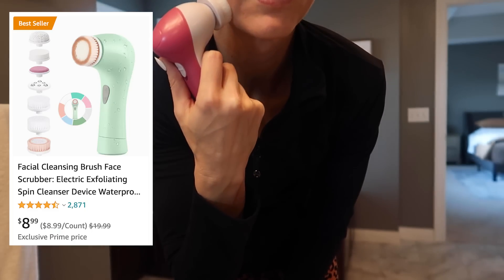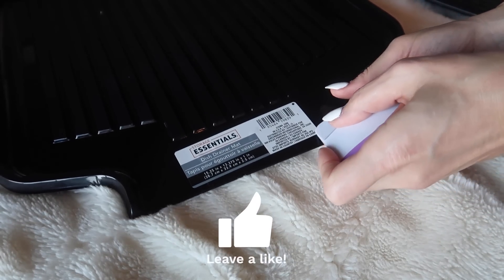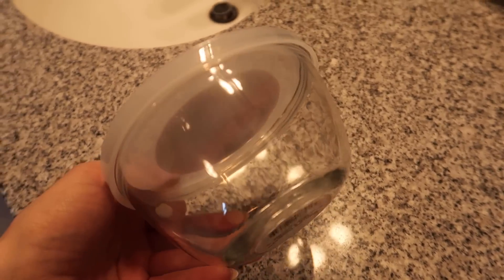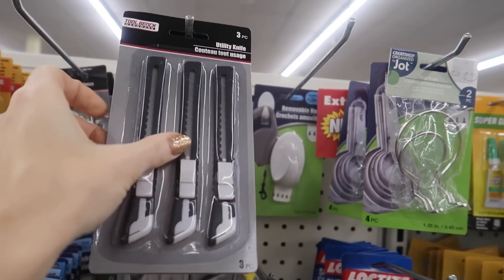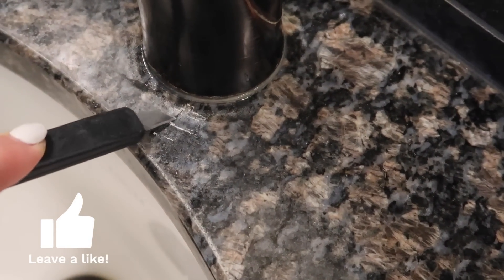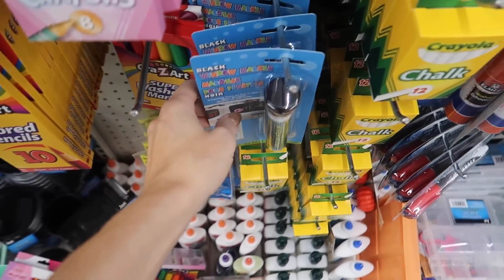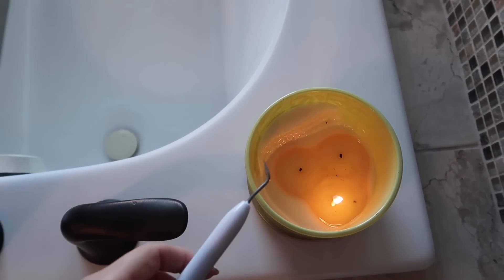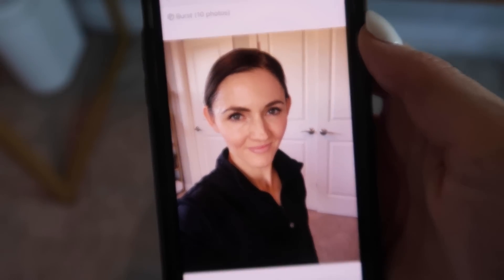$1.25 Dollar Tree Products NO ONE is TALKING ABOUT! 🤫💥 (better than Amazon!?) clean with me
You will love these 10 Dollar Tree Products that no one is talking about AND I can't believe they are each only $1.25!! They are highly rated too.  Watch how you can use these items creatively and save.  Bonus...I will show you a genius cleaning trick as you come and clean with me!  Do you think it's better than amazon??

Facial Cleansing Brush (BEST SELLER & on-sale!)

Boot Tray

Dish Scraper (Amazon Choice)

Rechargeable Batteries (Amazon Choice)

Rechargeable Battery Station

Razor Blade Scraper (BEST SELLER & on-sale!)

Glass/Window Marker

Wick Dipper

Selfie Ring Light (Amazon Choice)